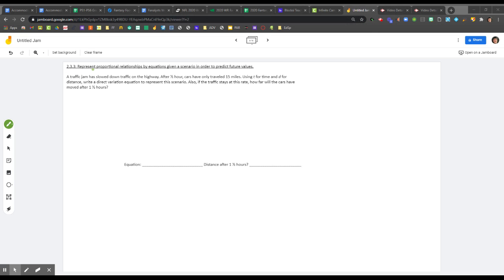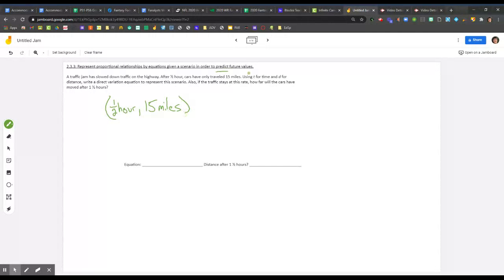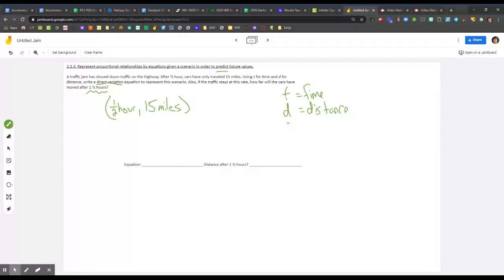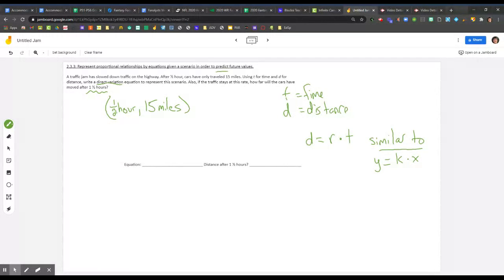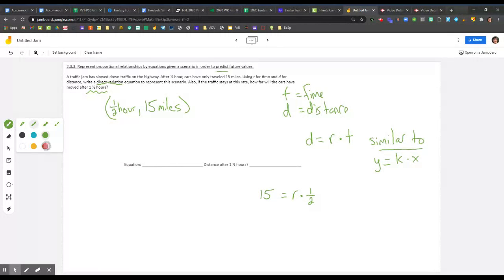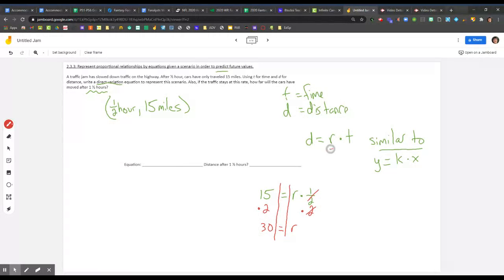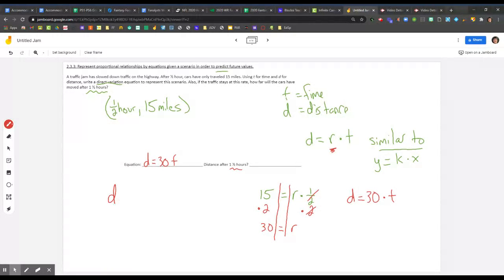2.3.3 BootCamp Practice